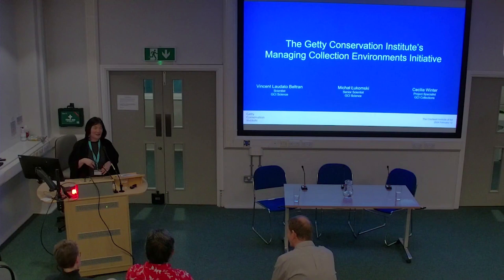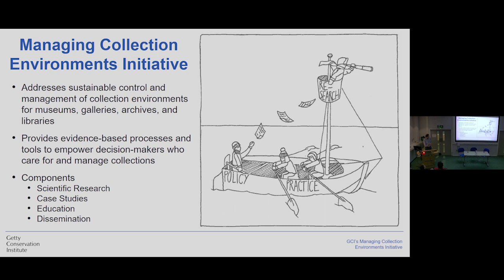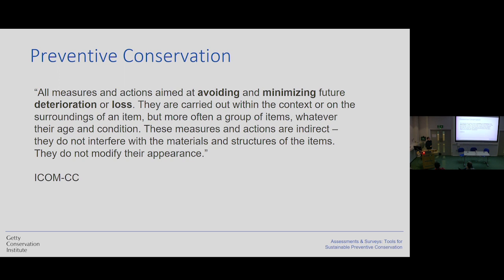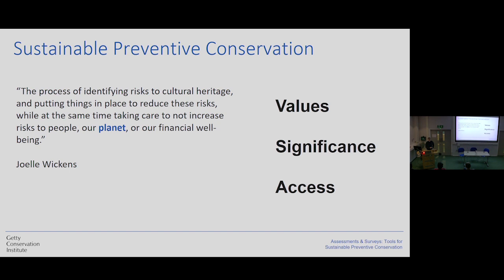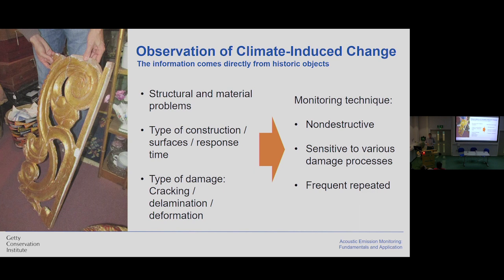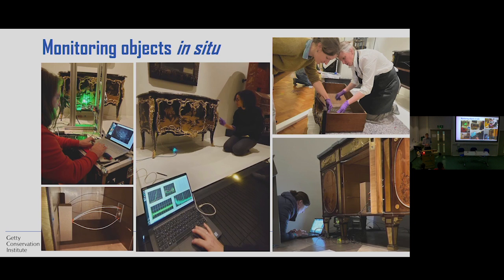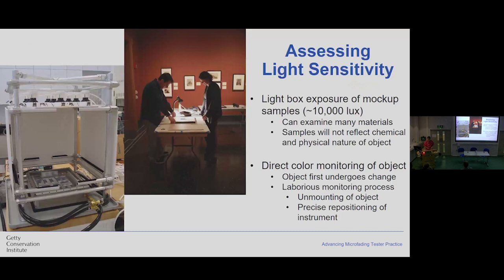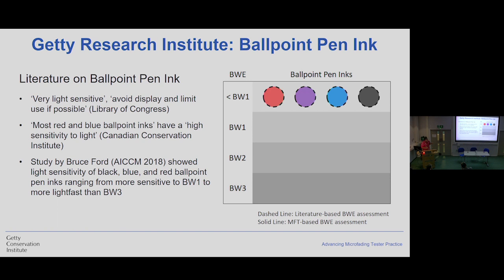Managing Collection Environments: Research, Tools, and Practice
Join scientists and conservators from the Getty Conservation Institute (GCI) for an overview of the Managing Collection Environments (MCE) Initiative, which aims to inform environmental strategies for the sustainable control and management of collection environments by addressing key research questions and practical issues. Collection environments have typically called for narrow ranges of temperature and relative humidity, but this practice has raised concerns about its environmental and financial sustainability and the need to incorporate updated information on object needs and advances in environmental management.

GCI guest speakers Vincent Laudato Beltran, Michał Łukomski, and Cecilia Winter will share their experiences drawn from various projects, including mechanical testing of artists’ materials, acoustic emission monitoring, preventive conservation assessments, and microfading tester practice.

This presentation builds upon regional sustainability workshops held at the National Gallery of Victoria (August 2023) and the Victoria and Albert Museum (February 2024), as well as the recent GCI publication “Managing Collection Environments: Technical Notes and Guidance.” Additional details on MCE Initiative activities can be found at the GCI website.

Vincent Laudato Beltran is a Scientist at the GCI and part of the Preventive Conservation research team and the MCE Initiative. His research and teaching efforts include assessments of environmental management systems in hot and humid climates, evaluations of packing case performance during transit, and advancing microfading tester practice. He is a co-author of the GCI publication, “Microfading Tester: Light Sensitivity Assessment and Role in Lighting Policy.”

Michał Łukomski is a Senior Scientist and head of Preventive Conservation research at the GCI. His current area of research focuses on the mechanical characterization of historic materials and their response to changes of environmental parameters, as well as investigations of painted surfaces by advanced optical techniques. He is a co-author of the GCI publication, “Acoustic Emission Monitoring for Cultural Heritage.”

Cecilia Winter is a Project Specialist in the Collections Department at the GCI. She has worked as a registrar and conservator in Brazil and France, focusing on preventive conservation and collection care, documentation, exhibitions, and loans. She was previously head of the Collection and Conservation department at the Museum of Art of São Paulo and a preventive conservation teacher in the Collection Management MBA at Associação Brasileira de Gestão de Cultural and Candido Mendes University in Rio de Janeiro.

Organised by Lori Wong (Senior Lecturer in Conservation, The Courtauld)